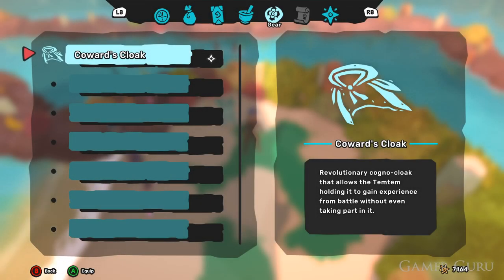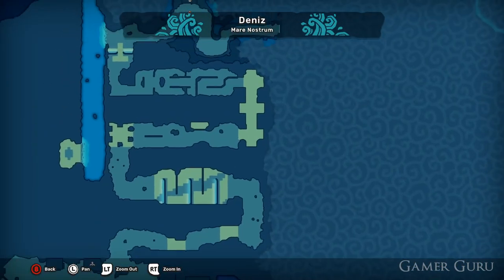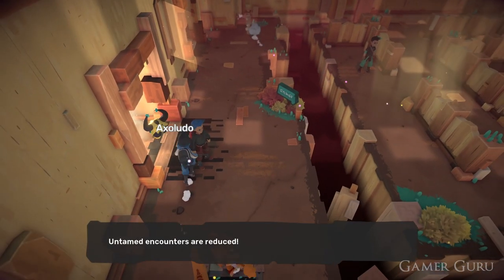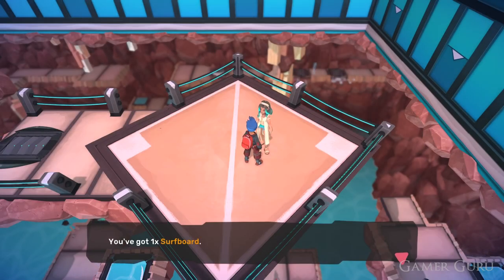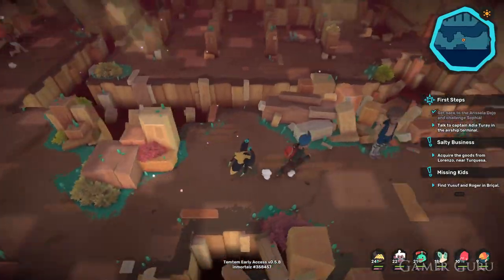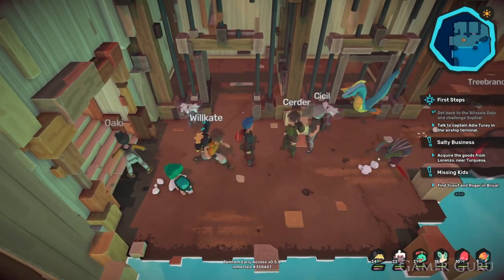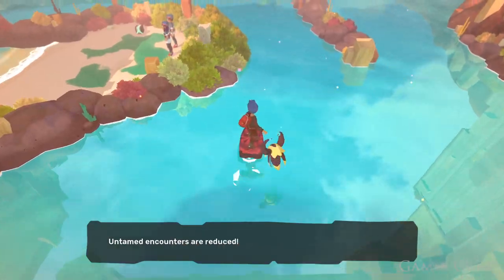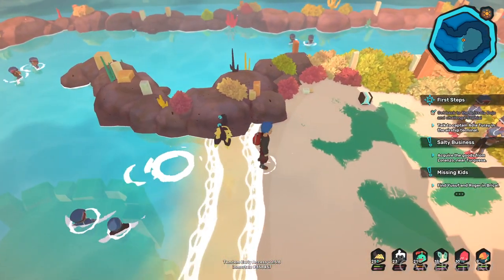How To Get "EXP SHARE" In Temtem (Coward's Cloak Location)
How to get the Coward's Cloack (EXP Share) In Temtem!
This item makes it so the Tem that has it equipt will still get EXP even if it didn't take part in the fight.
- After defeating Sophia at the first Dojo go back the the room that she was locked up in at Windward Fort and exit through the left door using the Surfboard.
- Defeat the 4 groups of trainers and pick up the item on the ground.